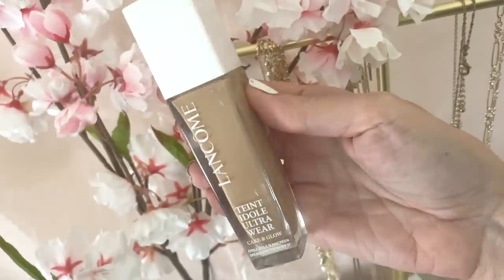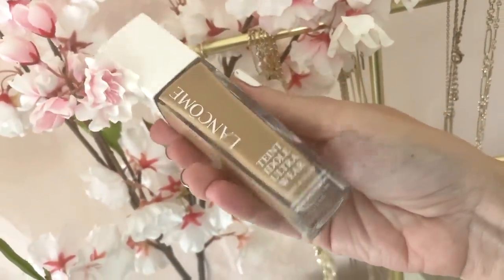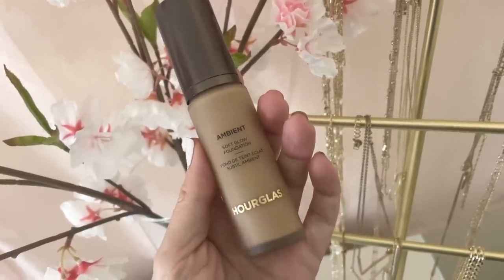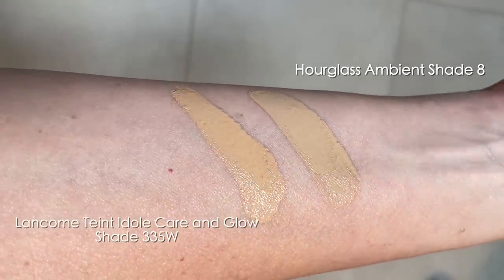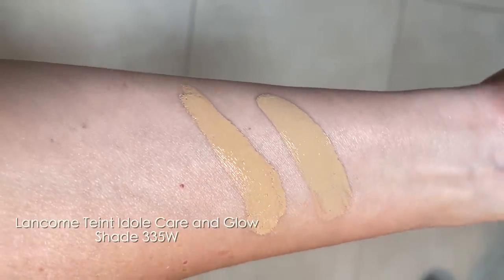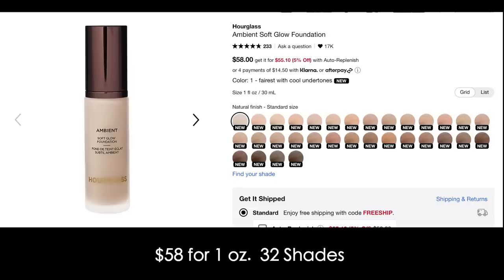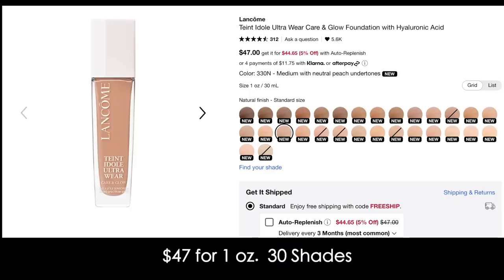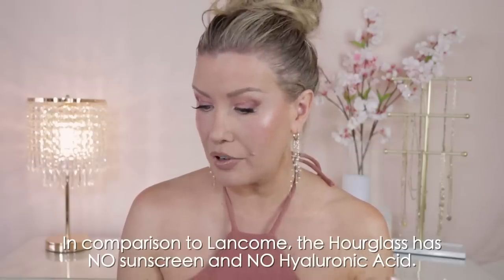BEST FOUNDATIONS OF THE YEAR? NEW Lancôme Teint Idole Care and Glow vs. Hourglass Ambient Soft Glow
In this video I do a side by side comparison and full day wear test of two of the hottest new liquid foundations, Hourglass Ambient Soft Glow, and Lancome Teint Idole Ultra Wear Care and Glow. If you only want to buy one, which one should you get? Hopefully this video will help you decide!

MY EARRINGS

Uncommon James
Kendra Scott